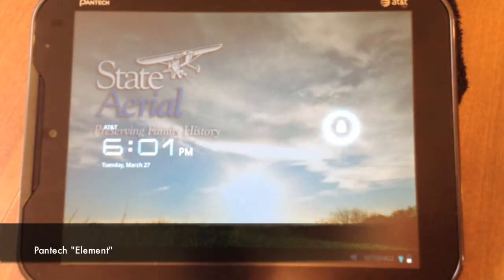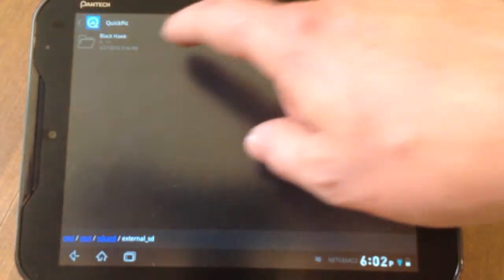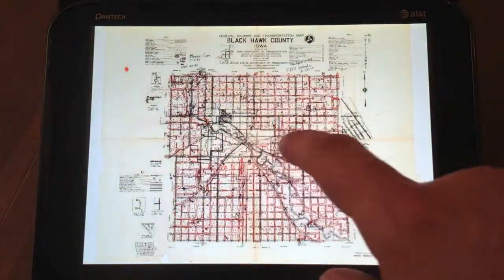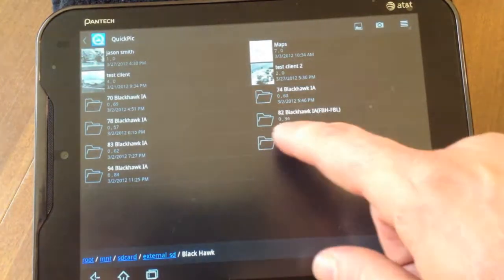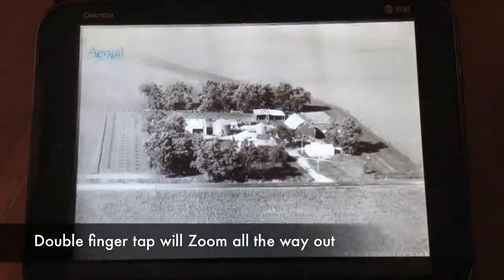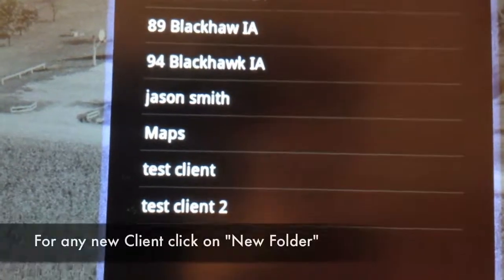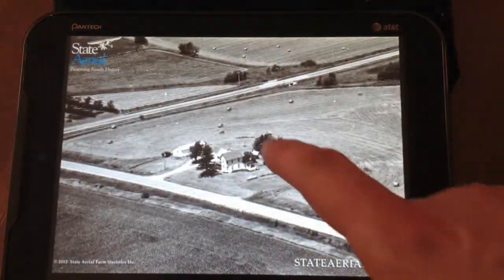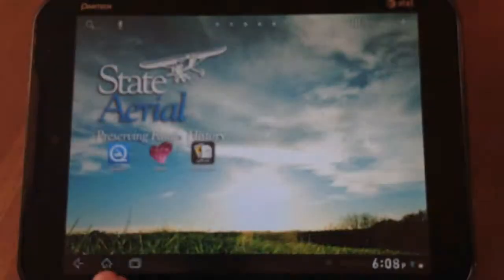State Aerial Tablet Demo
Basic use of Pantec Element